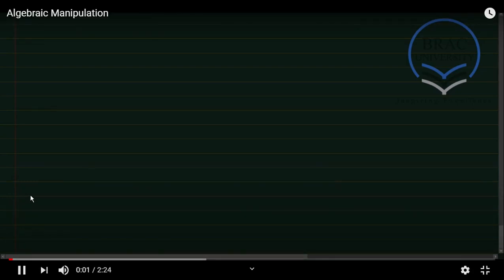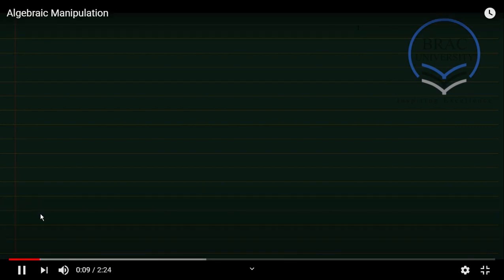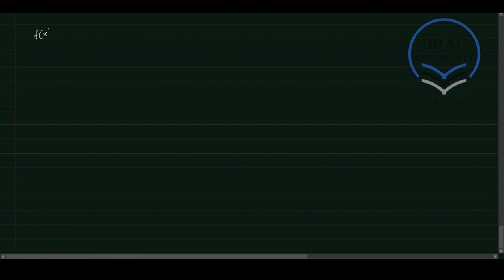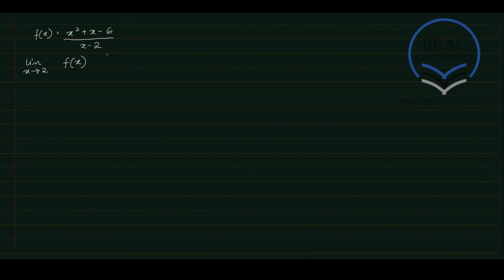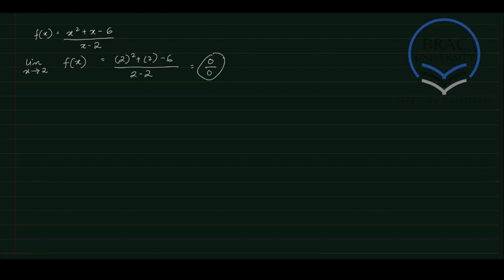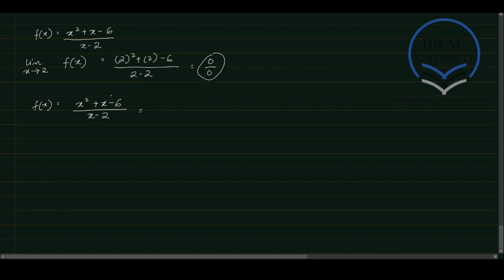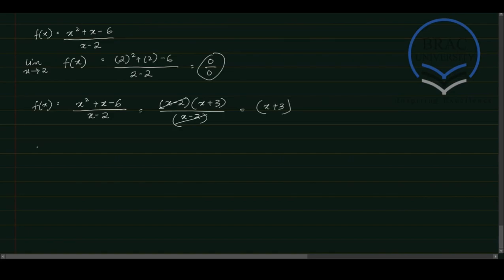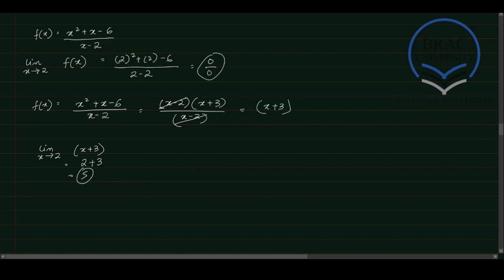Lecture 05 5 2 Algebraic Manipulation 2020 07 09 07 34 23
Mat110 - bux videos - Week 1 - Lecture 05   5 2   Algebraic Manipulation  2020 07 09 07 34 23